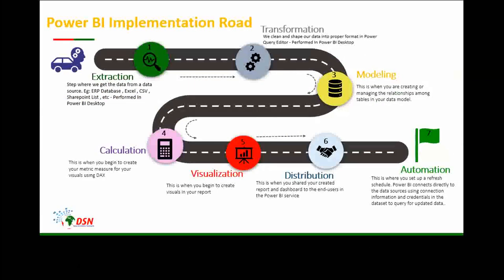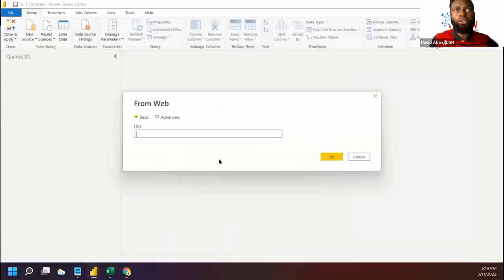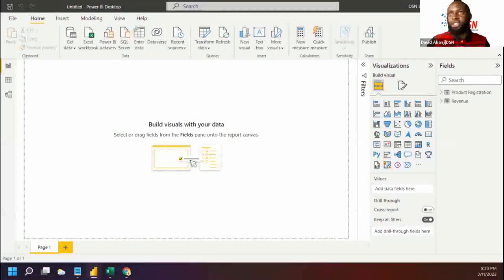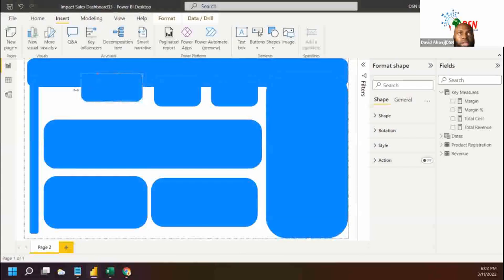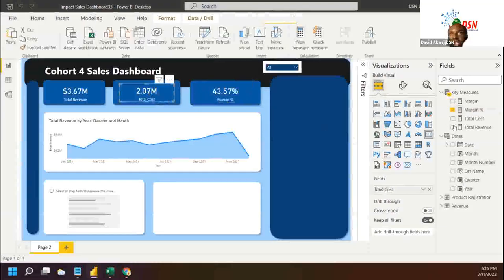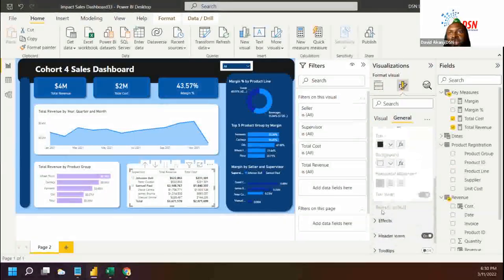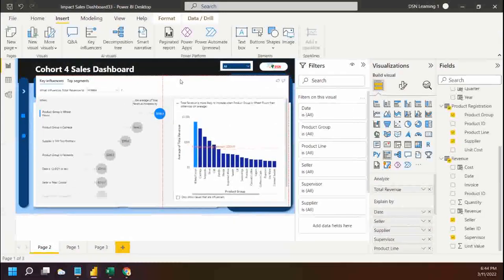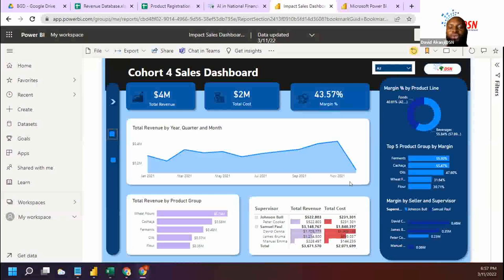Second Class of Cohort 4A Hands-On Project-based Data Visualization Masterclass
This is the second class Cohort 4A Hands-On Project-based Data Visualization Masterclass. Our facilitator is David Akanji.